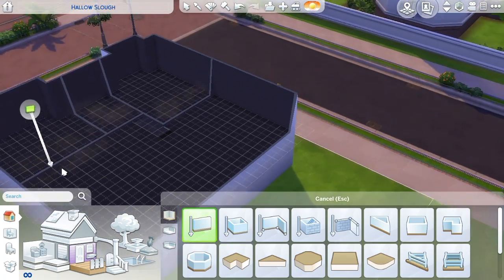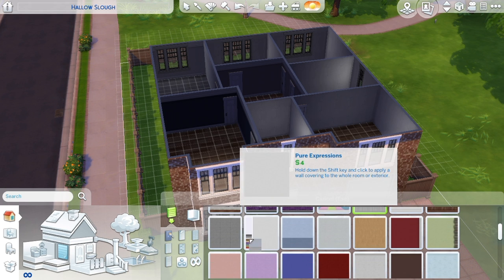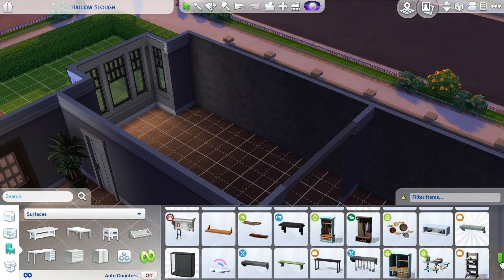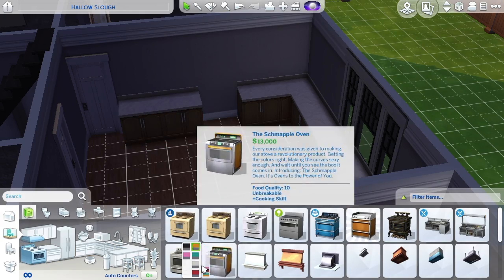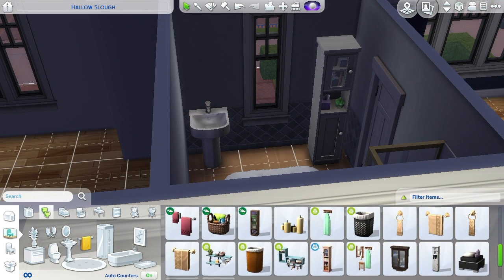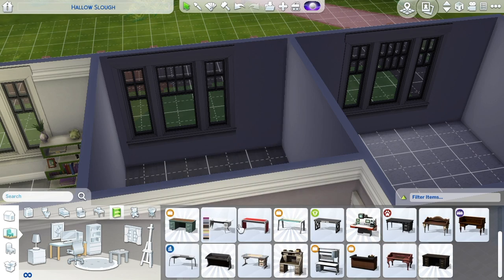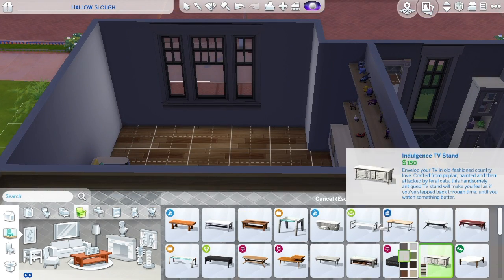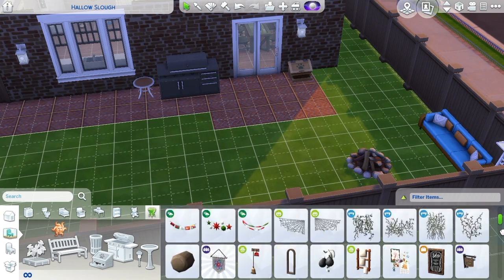Sims 4 Speed Build - My House | MORTZ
Hi

Im Danielle. Here is my first ever Sims speed build. I would love advice on my videos as I am new to this so looking to improve :)

Anyways... As this is my first speed build I wanted to build the house I know best and that is my home. I would say it is a very classical British countryside new build house.

xxx